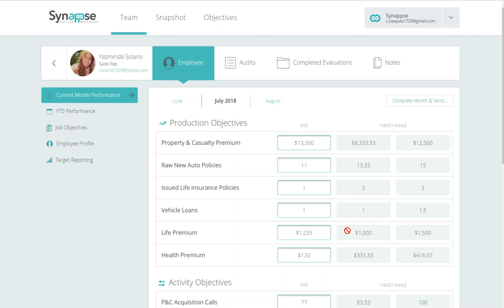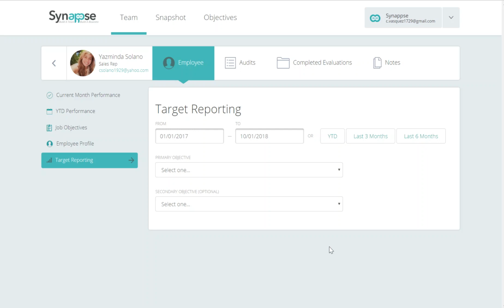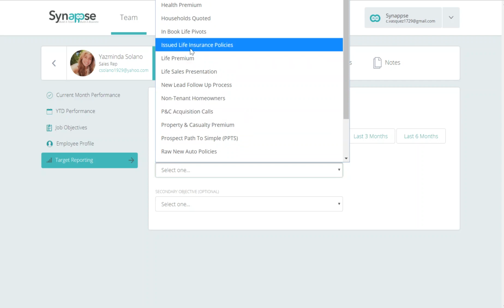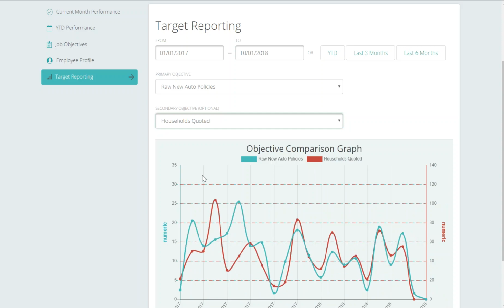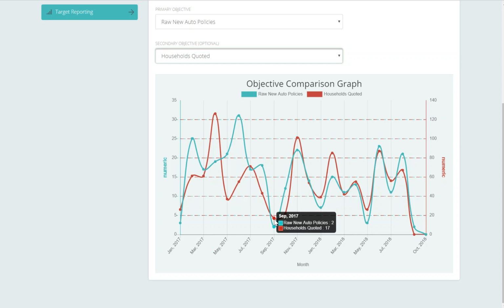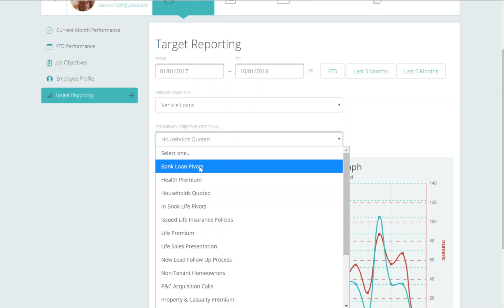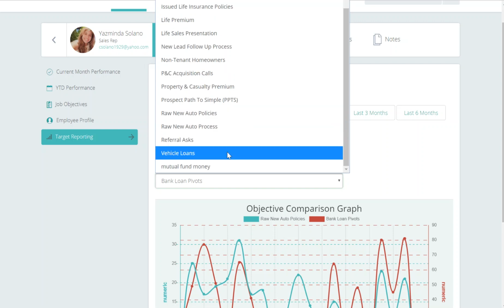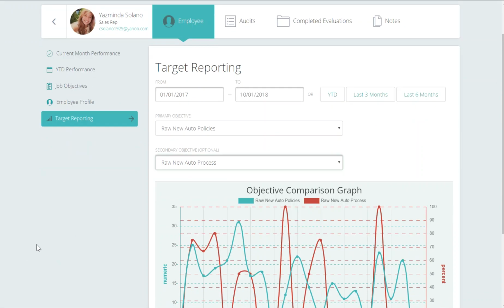Tutorial 13 Target Reportng